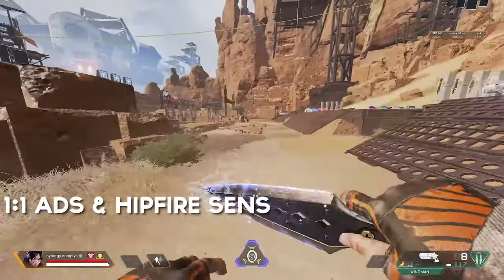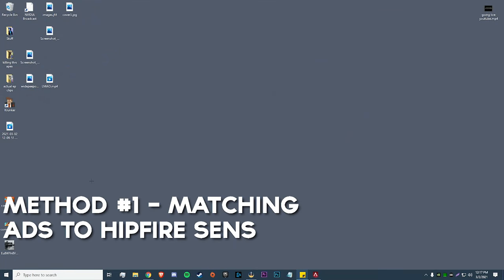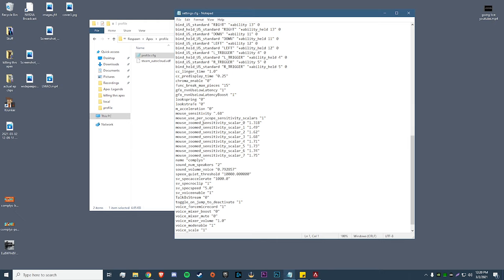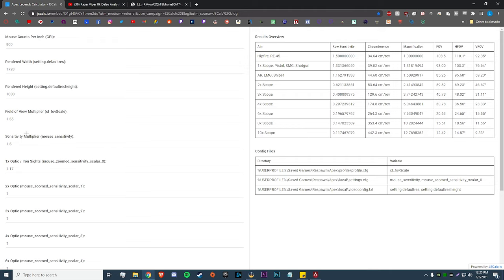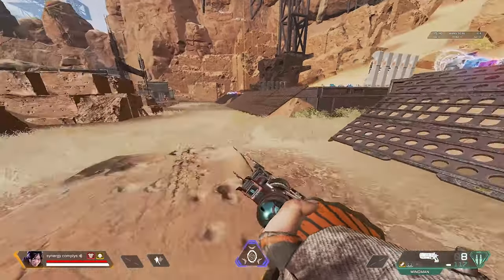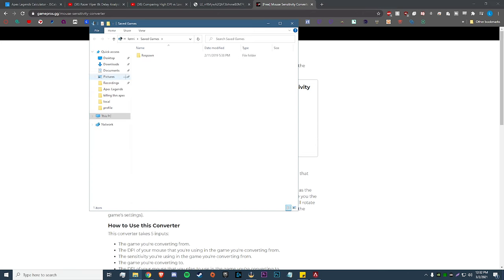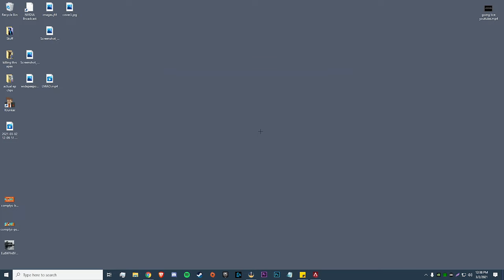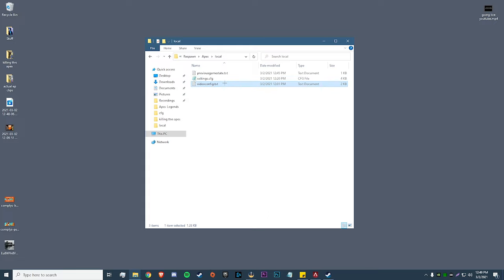Improve aim in Apex Legends with a few simple tips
copy into auto exec mat_letterbox_aspect_goal 1.6
mat_letterbox_aspect_threshold 1.6
copy into launch options +exec autoexec